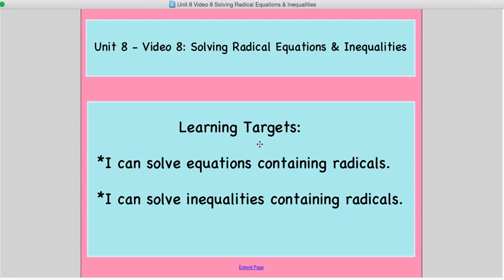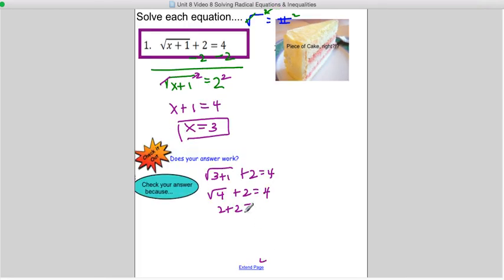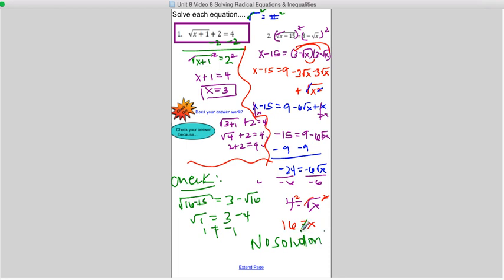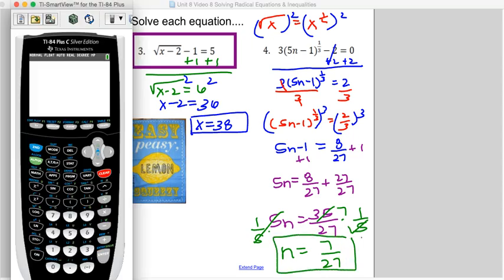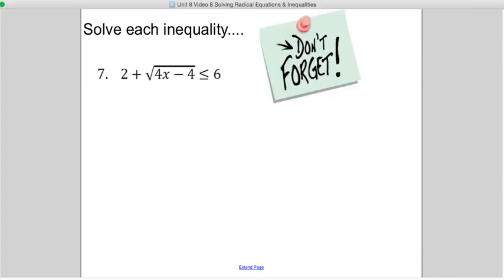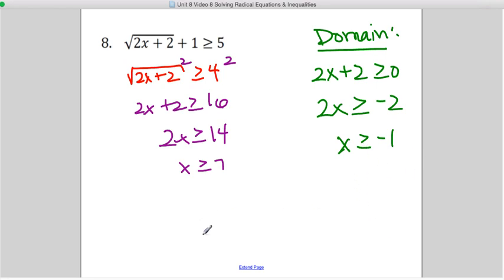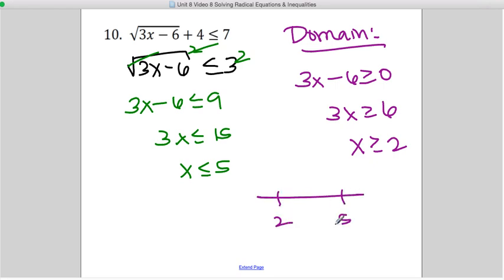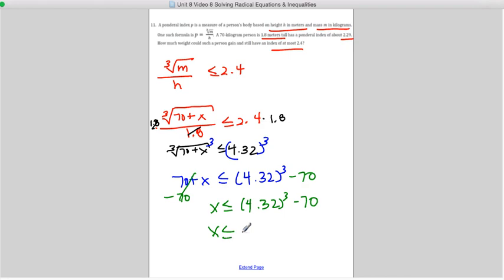Unit 8 Video 8 Solving Radical Equations & Inequalities